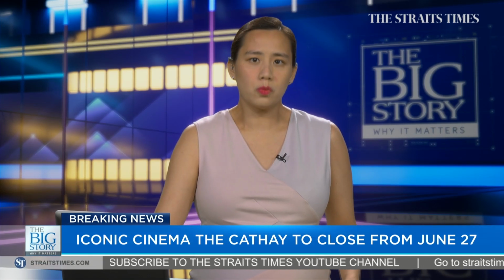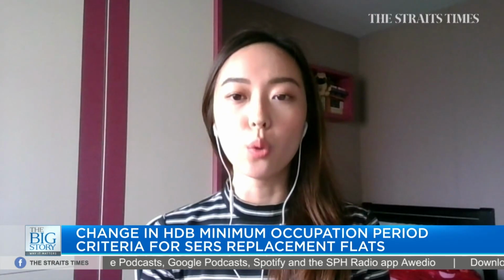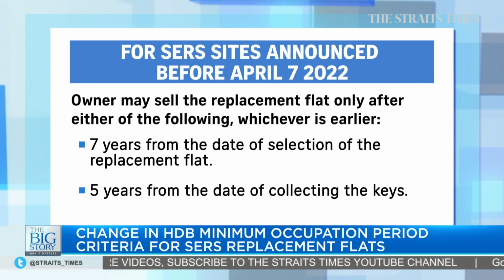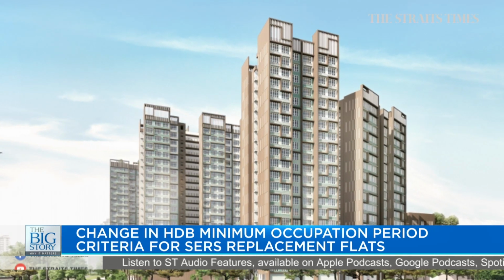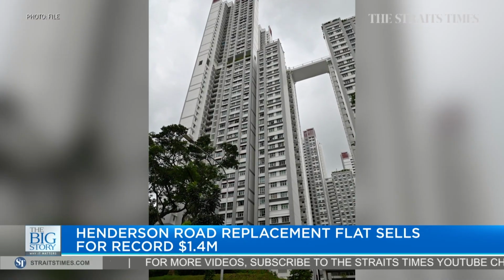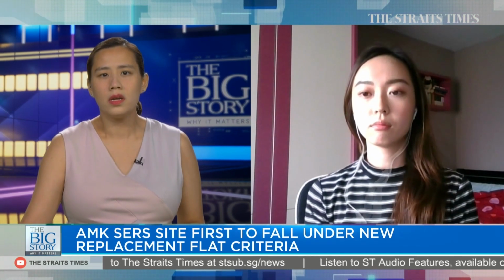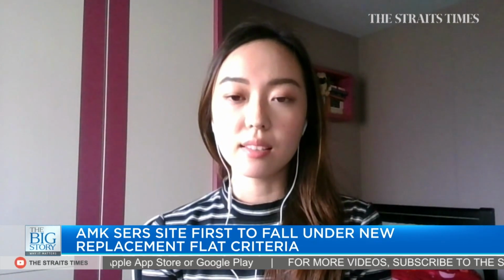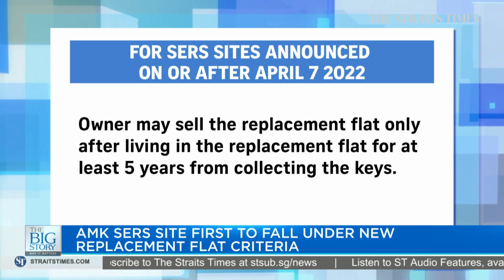New criteria for HDB's Sers replacement flats | THE BIG STORY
Buyers of replacement HDB flats under the Selective En bloc Redevelopment Scheme will now be able to sell their units only five years from the date of collecting the keys, starting with the Ang Mo Kio Sers site.

Housing correspondent Michelle Ng discusses the change in the minimum occupation period criteria and what it means for owners of Sers replacement flats.